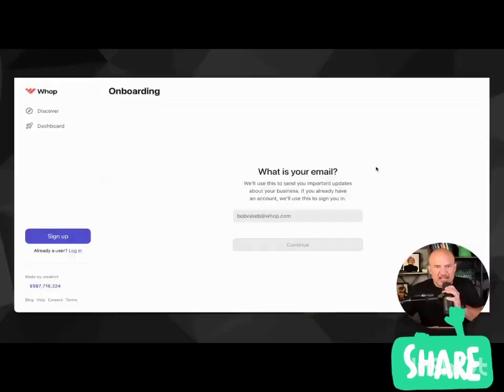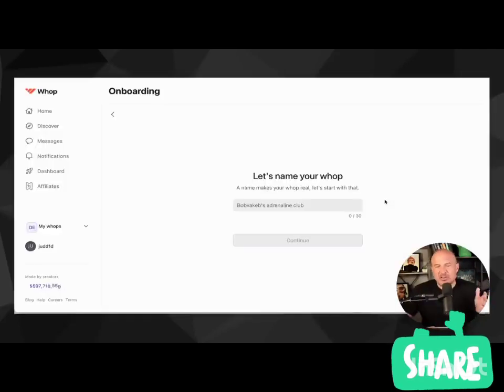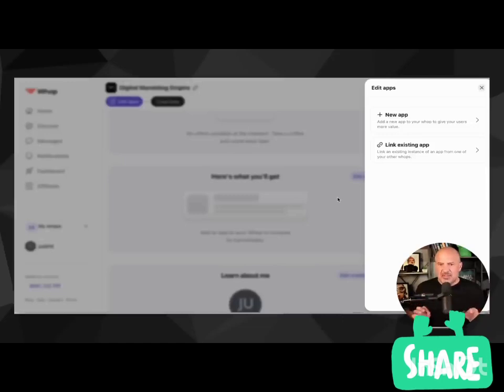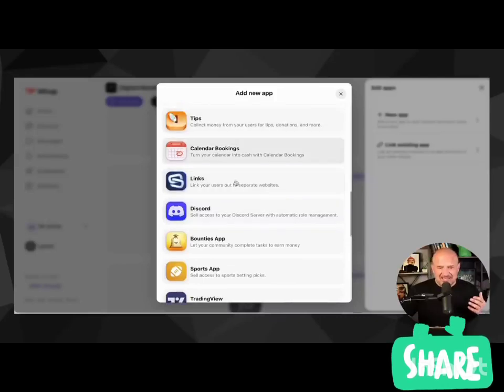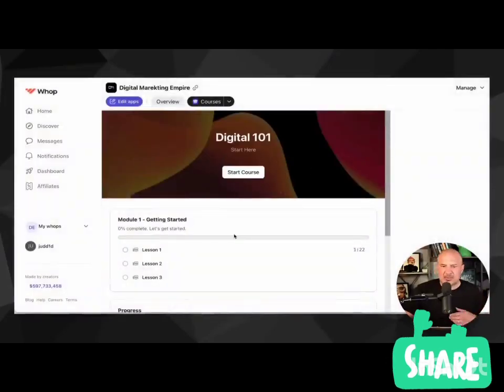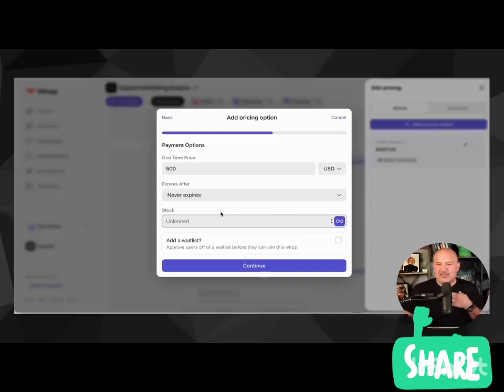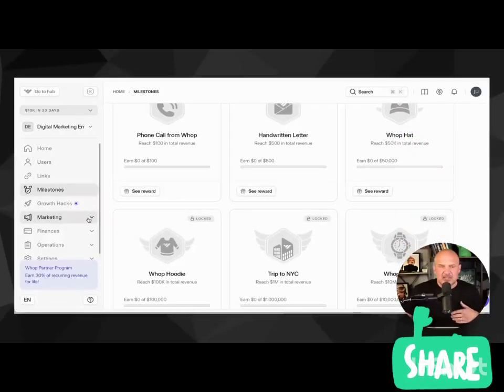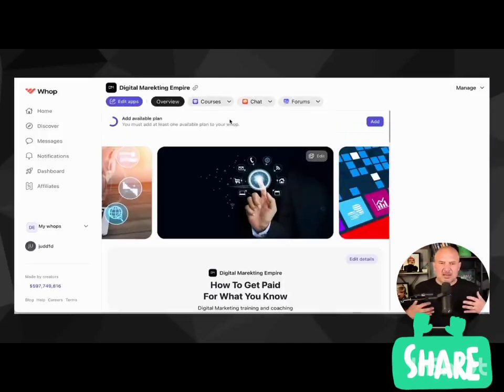🔥WHOP PAYS YOU MASSIVELY UP TO $100,000 FOR FREE🔥😲😲😯